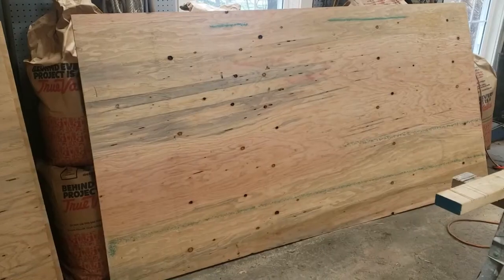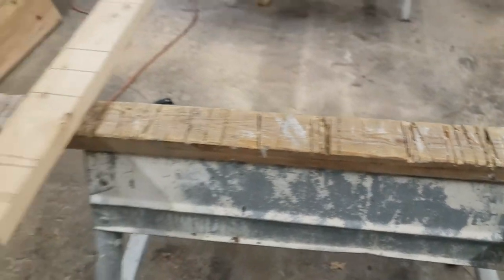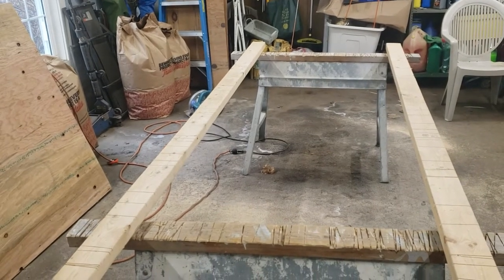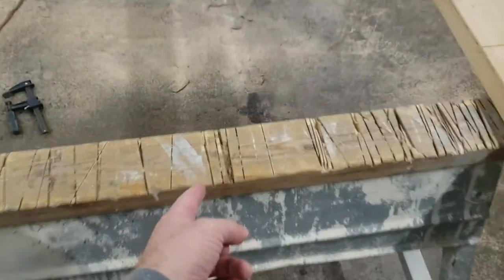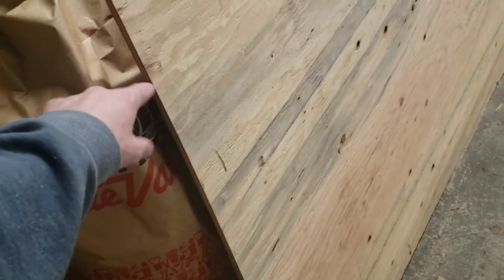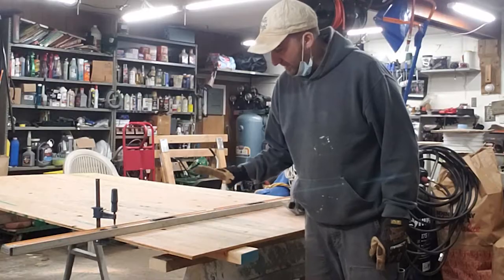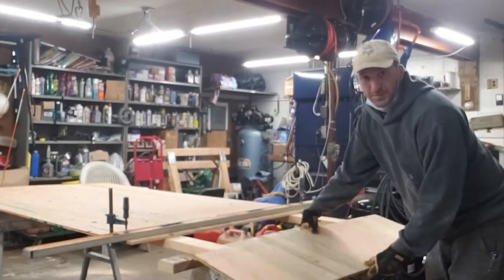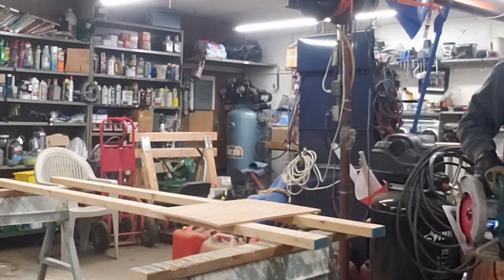Easy Plywood Cutting Tip You Never Thought Of! (and a bonus tip)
I was a carpenter for over 10 years before I discovered this super simple trick to make cutting plywood easier and safer! I'm surprised that I didn't see anyone do this until I figured it out on my own, so I'm sharing it with you! All you need is sawhorses and 2x4s. I also show how to cut a perfectly straight line using a level as a straight edge clamped to the plywood.